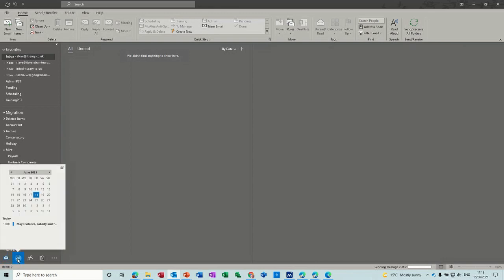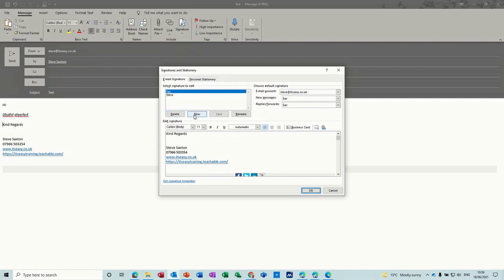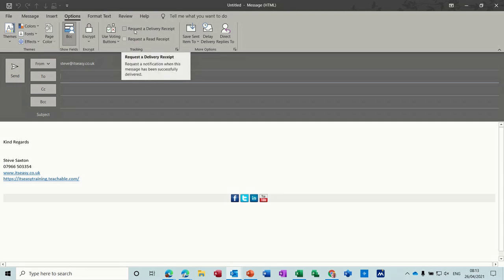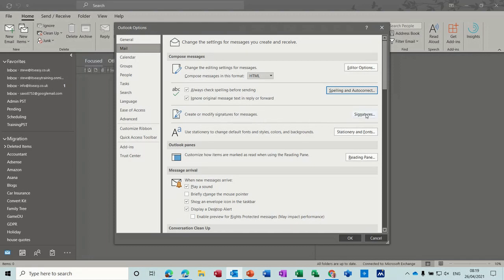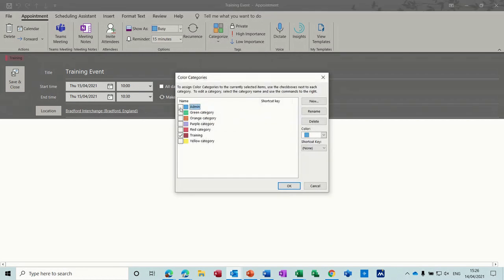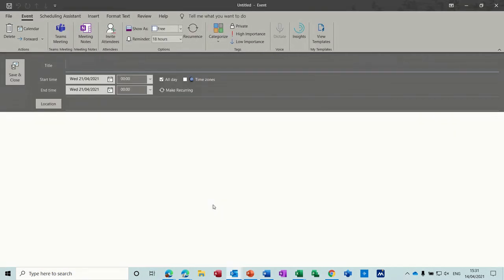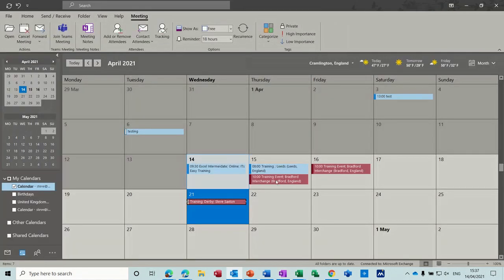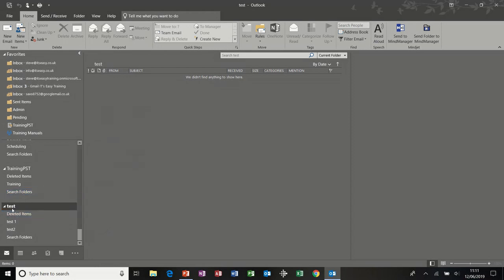Microsoft Outlook basics. Outlook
This video explains how to use Microsoft Outlook. Outlook basics. The tutorial covers how to send and receive an email.   The tutor covers how to use email signatures and email options. The tutorial goes on to explain how to use the calendar to create appointments and automatically colour items. Following on the tutor demonstrates how to create folders in Microsoft Outlook. The final part of the video demonstrates how to use categories with appointments and display multiple calendars. This is a Microsoft Outlook tutorial covering email, calendars and folders.